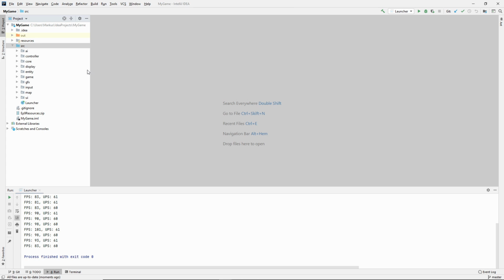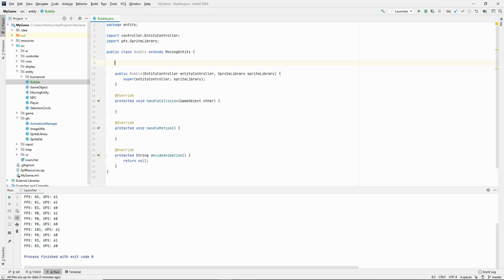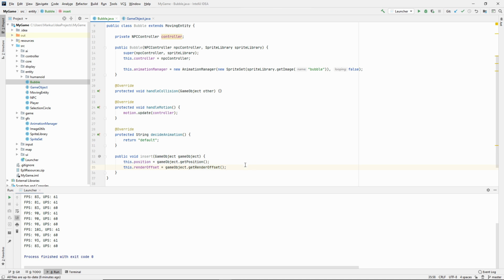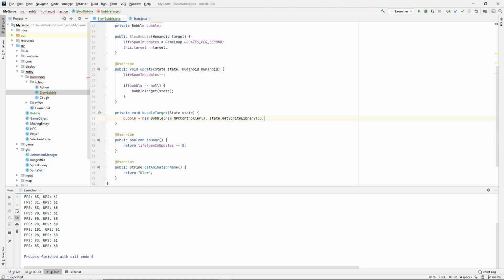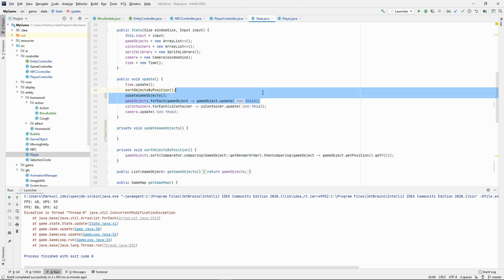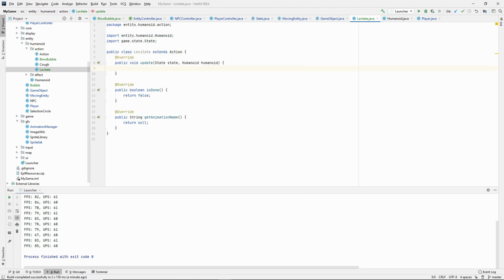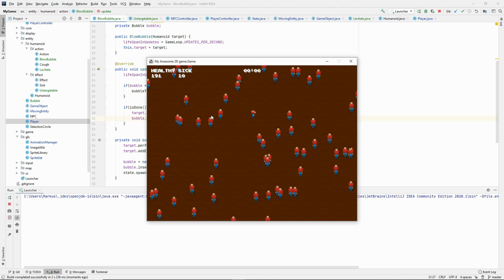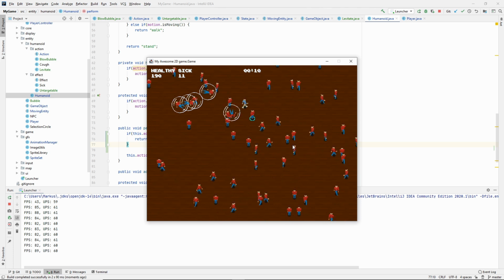Java Game Tutorial: Ep 37 - Bubbles and Levitation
Learning Java 2D Game programming: Ep 37 - Bubbles and Levitation
Wengardium Leviosa!
Ehurm, I mean, let's blow some bubbles! This episode got really long, and it wasn't intentionally, but we got A LOT done! By using the systems of actions and effects and parenting game objects and whatnot we now set up a lot of the core game functionality. We can now blow bubbles around our targets, who then float inside those bubbles and can no longer cough, which means they can't spread disease. Very useful!